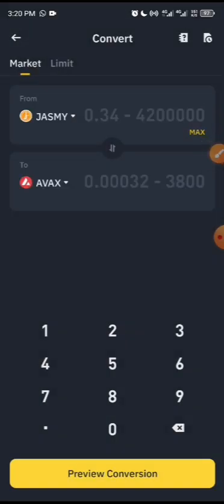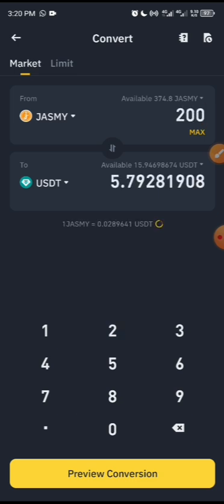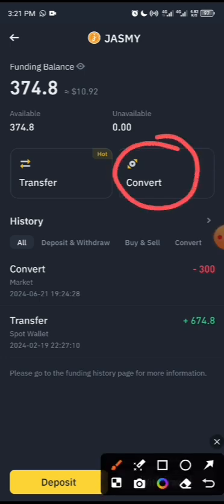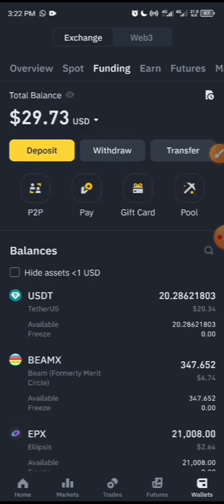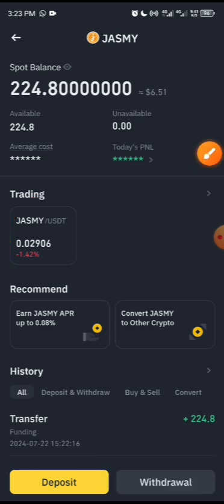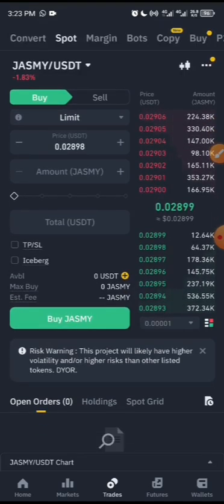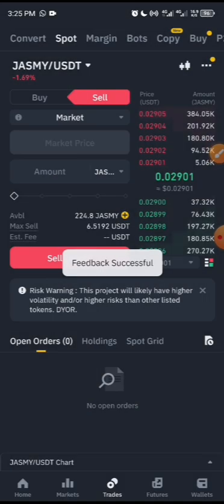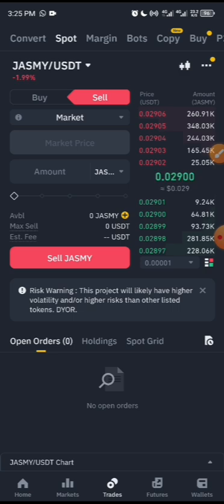Convert or Trade Any Crypto to USDT like a Pro on Top CEXs!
Master the art of converting/trading crypto to USDT on top exchanges! Learn how to trade any cryptocurrency to USDT like a pro on Binance, Bybit, and more. Follow our step-by-step guide and start trading like a seasoned expert. Perfect for crypto beginners and pros looking to upgrade their skills!

Click on the link below to register and open an account (list not exhaustive):